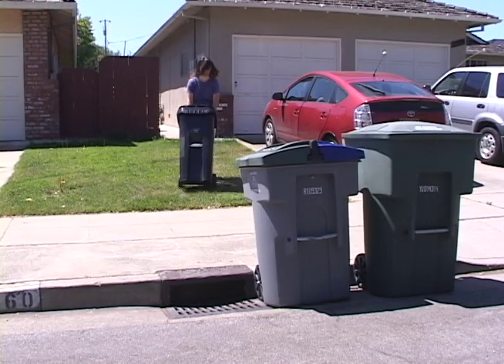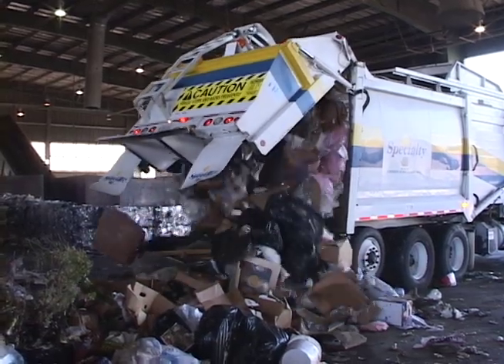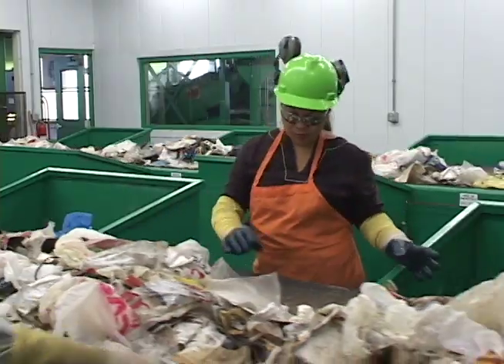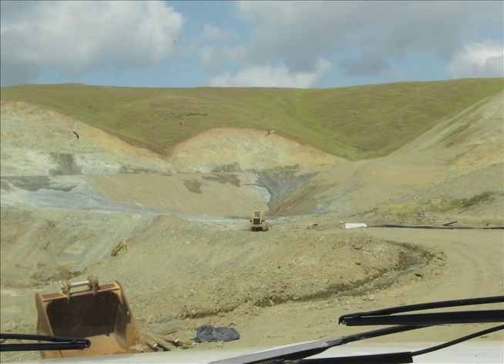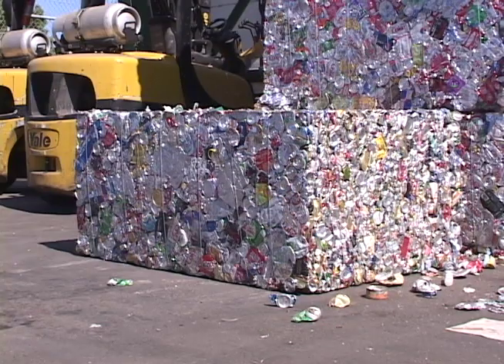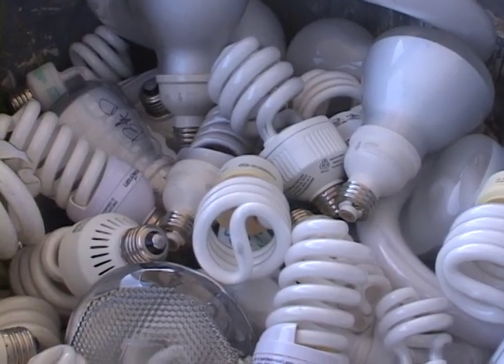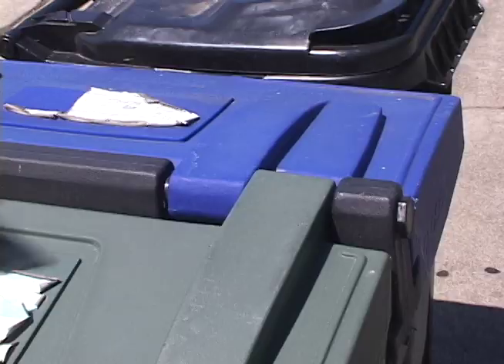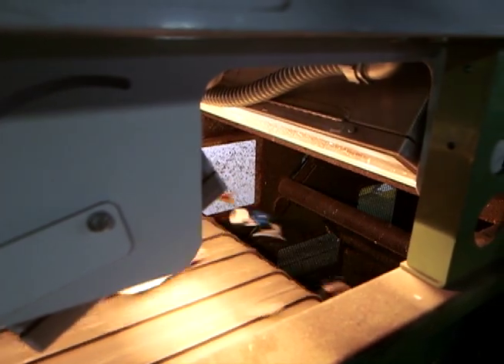A Day in the Life of Your Garbage and Recyclables: 2016 Updated Version!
This 2009 film about the operations of the SMaRT Station has been updated to show new equipment installed in 2015 and further document increasing diversion from landfill.